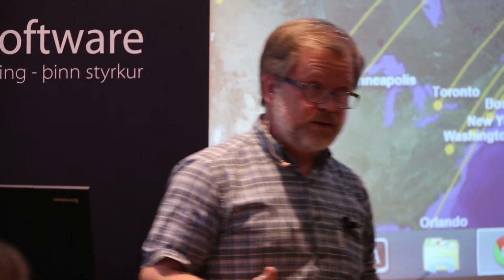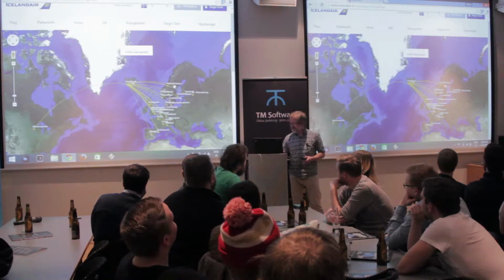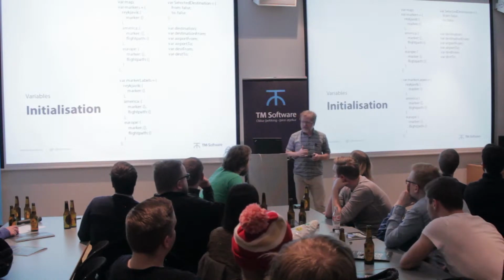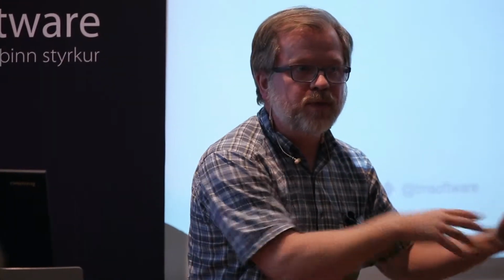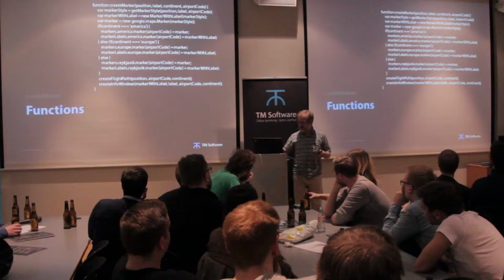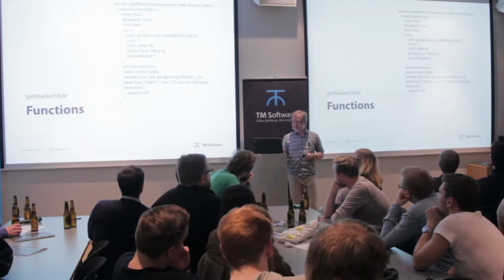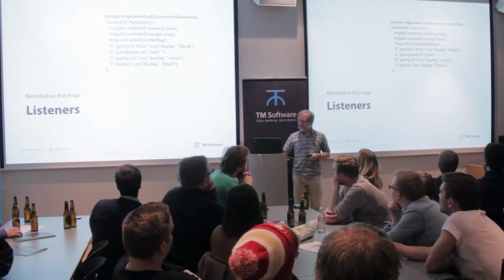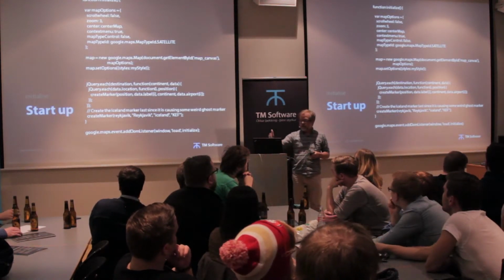Javascript - Google Maps in the browser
Mark Berge gives an interesting talk on the Google Maps API in the browser.

Video by Håkon Broder Lund